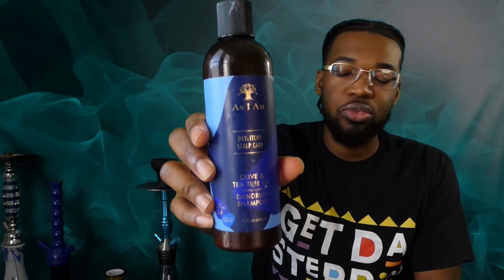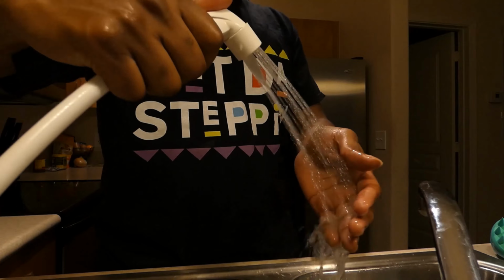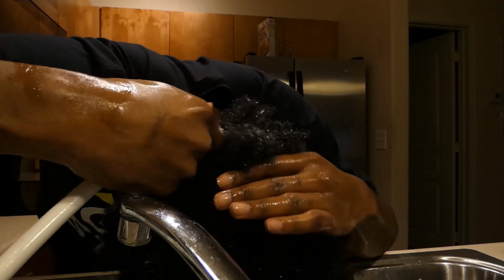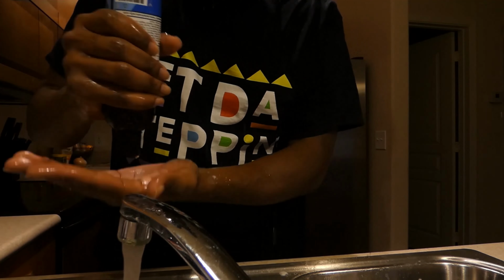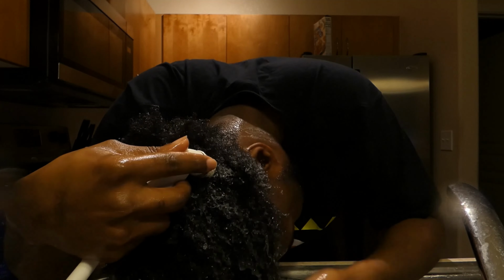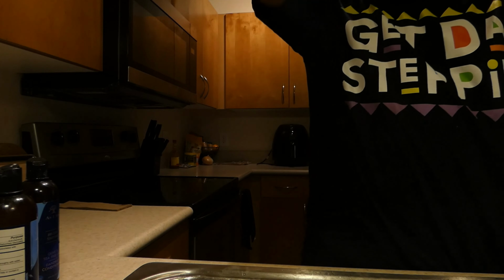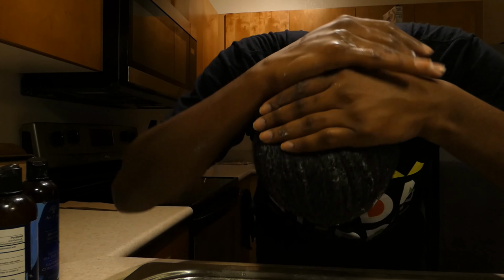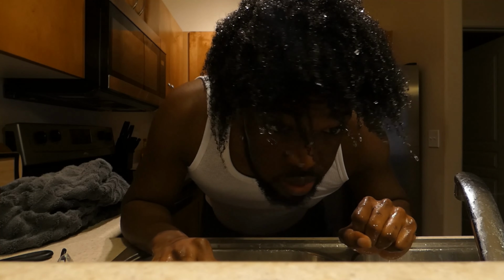WASH DAY ROUTINE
ITS THAT TIME AGAIN, TO GET MY SCALP CLEAN AND STOP IT FROM ITCHING. WATCH AS I GO THROUGH MY ROUTINE FOR HOW I CLEANSE MY SCALP AND CONDITION MY HAIR.